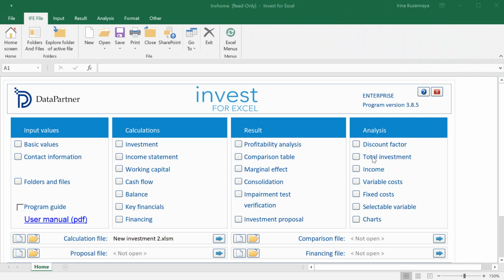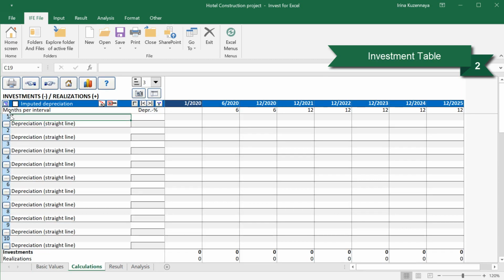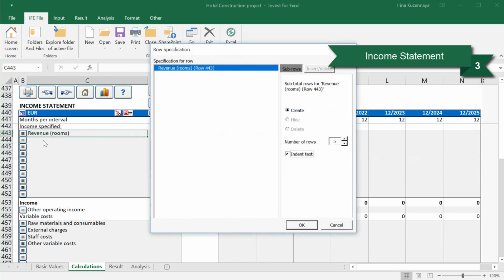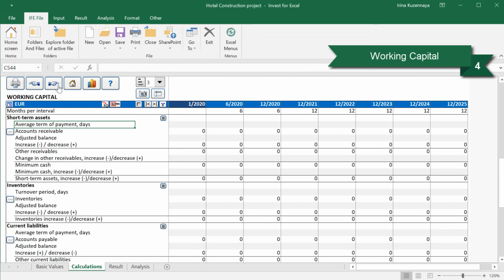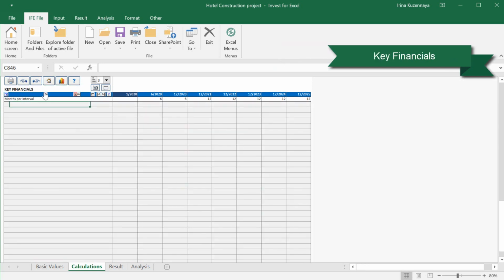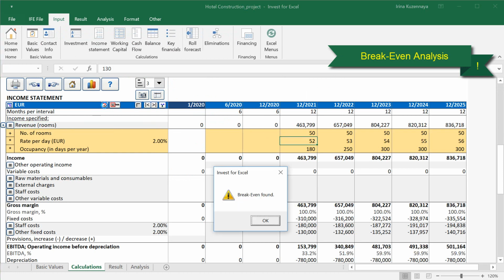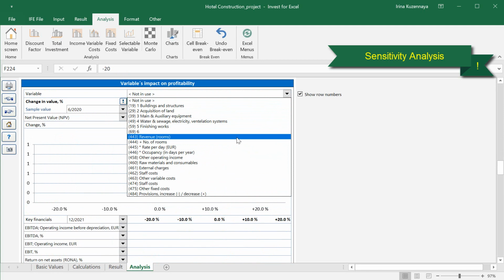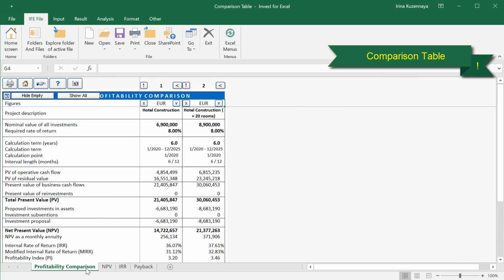Investment profitability appraisal: Hotel construction project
Create a professional investment profitability analysis in 5 easy steps in Invest for Excel software!

Enter the initial data of your project in the prebuilt tables and the rest is taken care by Invest for Excel software: profitability resume with all important project's metrics, analytical and prioritization charts, sensitivity and Break-even analysis. and much more.